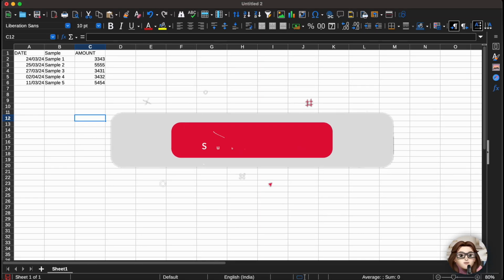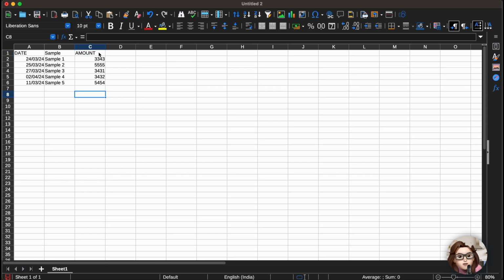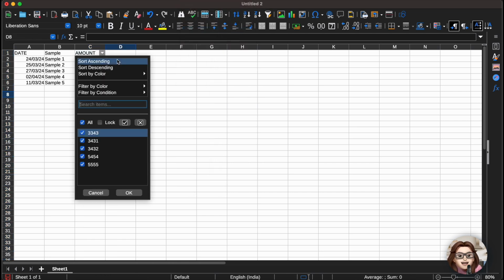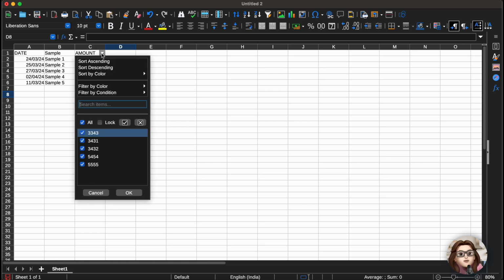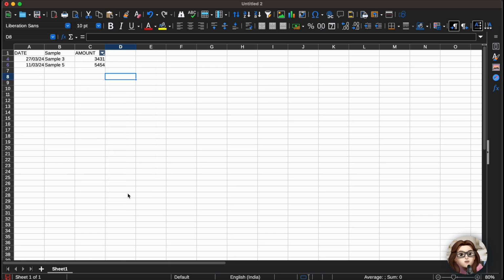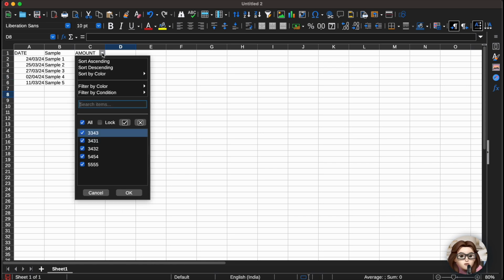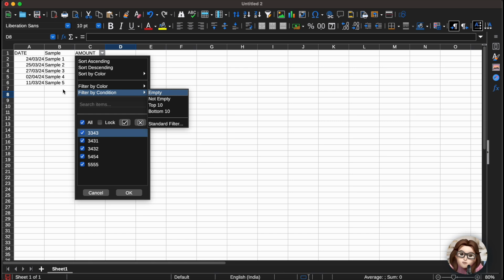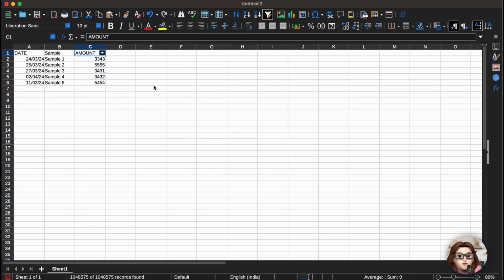How to Use Autofilter in LibreOffice Calc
In today’s video, I’ll show you exactly how to use Autofilter in LibreOffice Calc step by step. If you’re working with large spreadsheets and need to quickly sort or display specific data, Autofilter is one of the most useful tools available.

The LibreOffice Calc includes an Autofilter feature that allows you to filter rows based on selected criteria. Instead of manually searching through hundreds or thousands of rows, you can instantly display only the data that meets your conditions — whether it’s by name, category, date, number range, or custom criteria.

In this beginner-friendly tutorial, you’ll learn how to enable Autofilter from the Data menu, how to apply filters to specific columns, and how to use the dropdown filter arrows to sort data alphabetically or numerically. I’ll also show you how to filter by specific values, hide blanks, and use standard filter options for more advanced conditions.

We’ll cover practical examples like filtering sales by region, showing only certain product categories, sorting dates from newest to oldest, and quickly resetting filters to view your full dataset again. These features are especially helpful when creating reports, managing budgets, tracking inventory, or analyzing business performance.

By the end of this video, you’ll confidently know how to use Autofilter in LibreOffice Calc to organize and analyze your spreadsheet data efficiently.

This video shows you How to Use Autofilter in LibreOffice Calc Easily! Watch this Video till the end to learn How to Use Autofilter in LibreOffice Calc.

Were you able to figure out How to Use Autofilter in LibreOffice Calc? Share this with your friends who want How to Use Autofilter in LibreOffice Calc.

Problem Solved in this Video-:

What Do you Think of How to Use Autofilter in LibreOffice Calc?